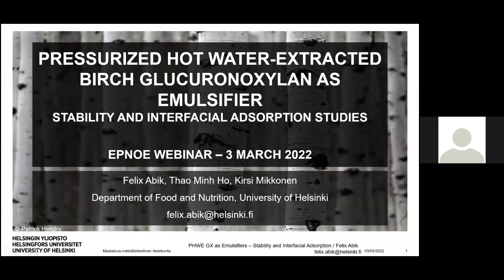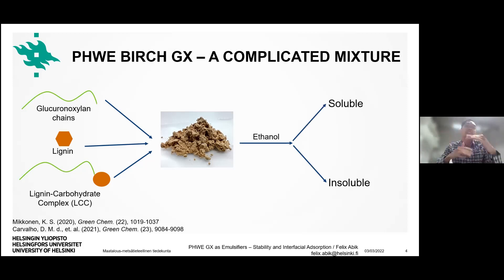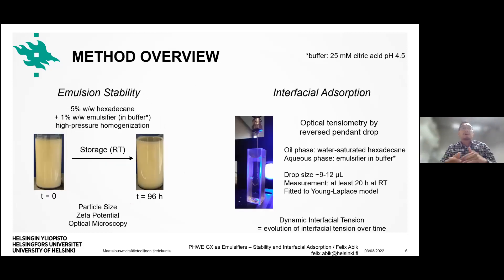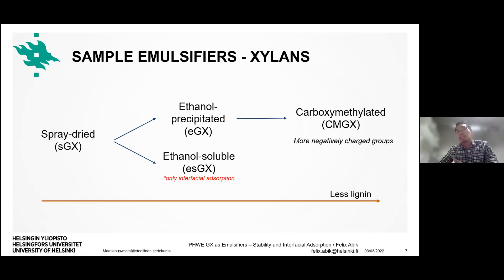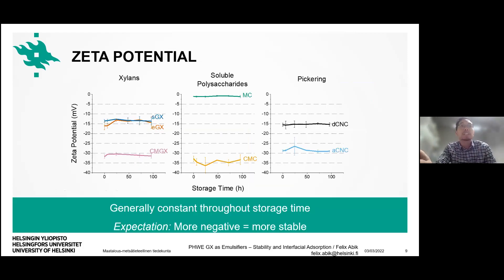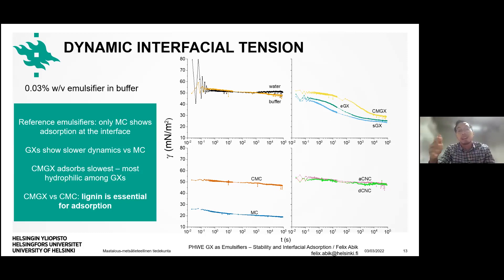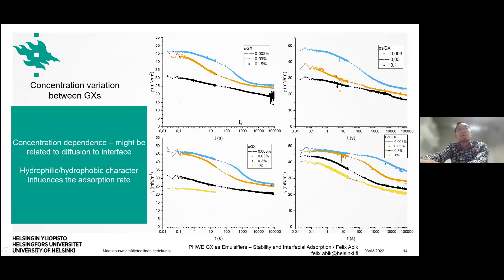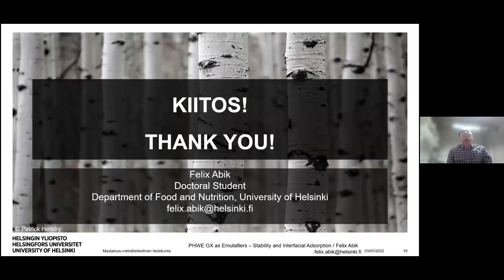Pressurized hot water-extracted birch glucuronoxylan as emulsifier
Pressurized hot water-extracted birch glucuronoxylan as emulsifier: stability and interfacial adsorption studies,  Felix Abik, University of Helsinki, Finland